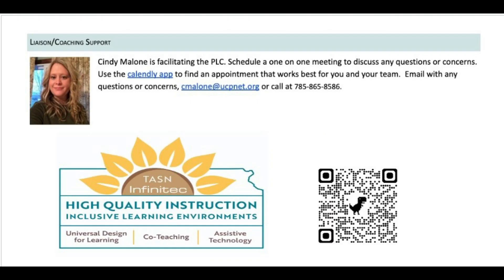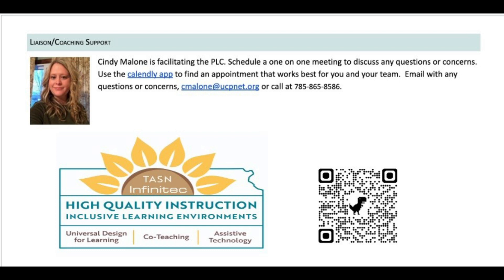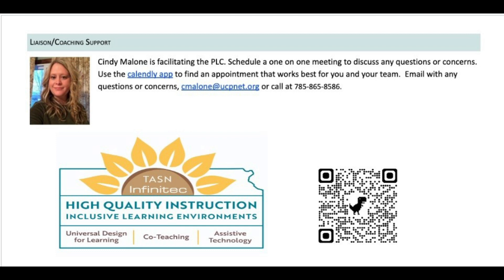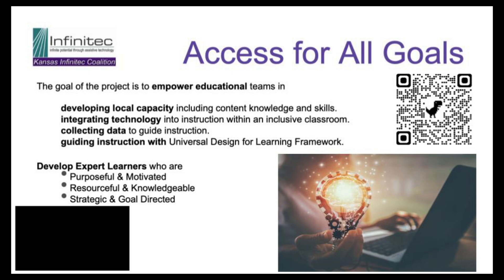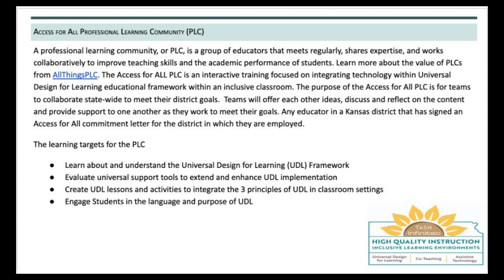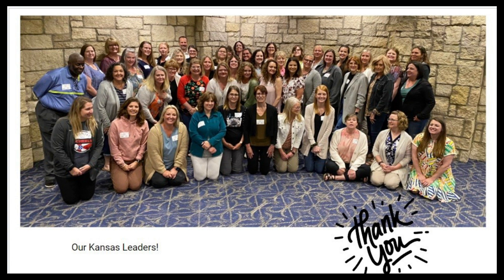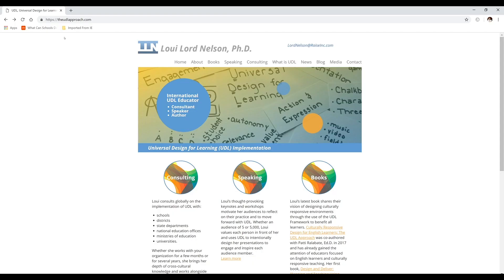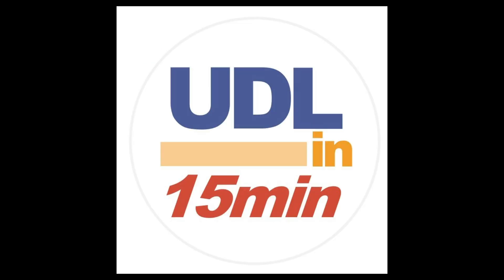UDL in 15 Minutes with Cindy Malone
Cindy Malone of Kansas Infinitec shares how a statewide system of UDL Professional Learning Communities and coaching have shifted technology use across Kansas.